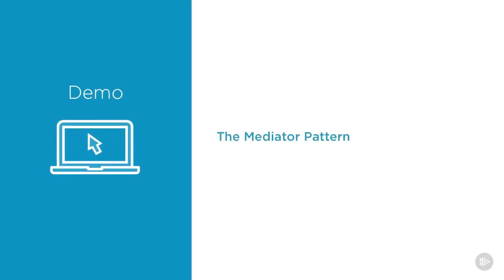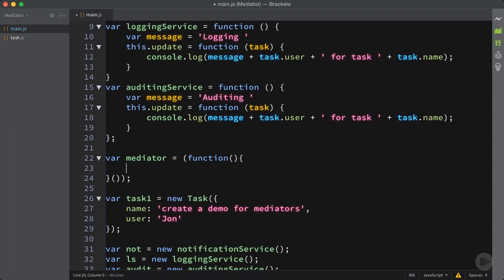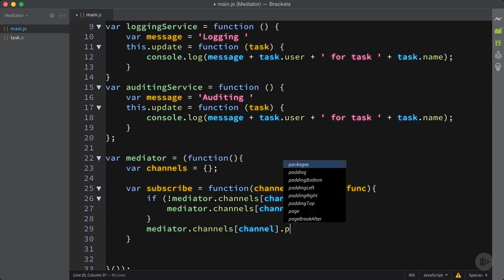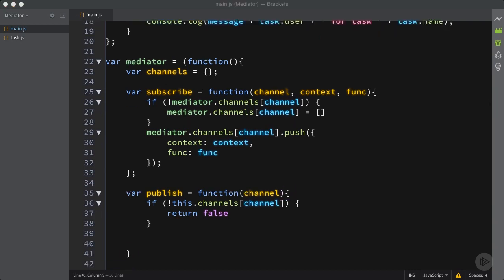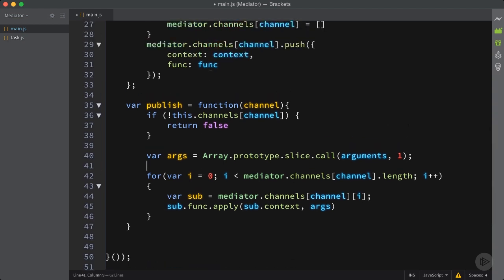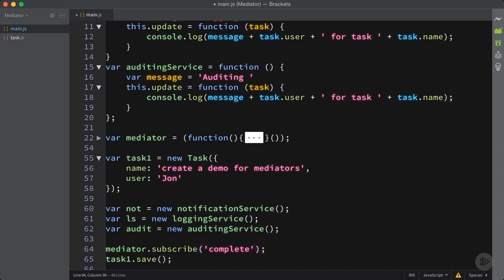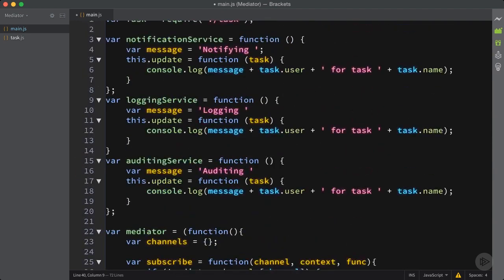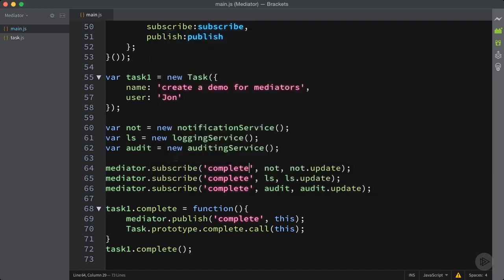Demo Mediator Pattern